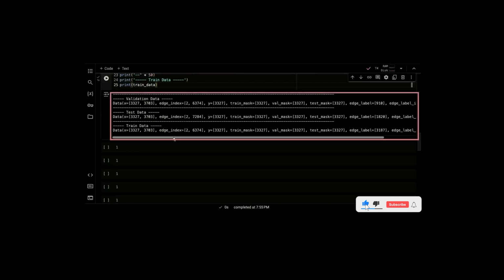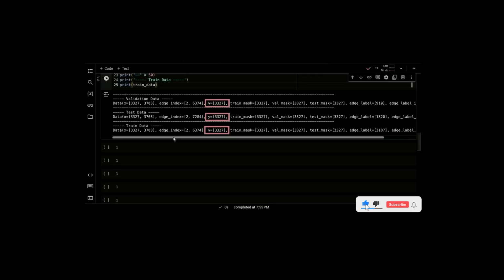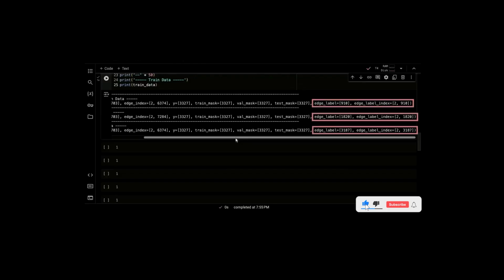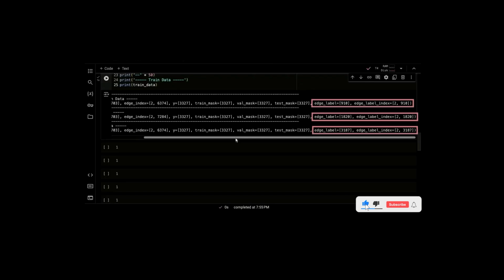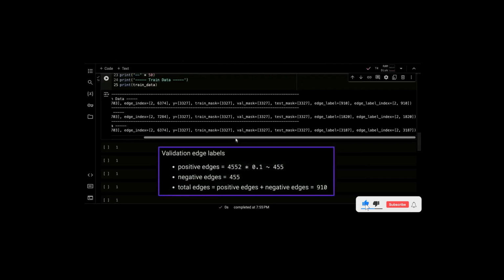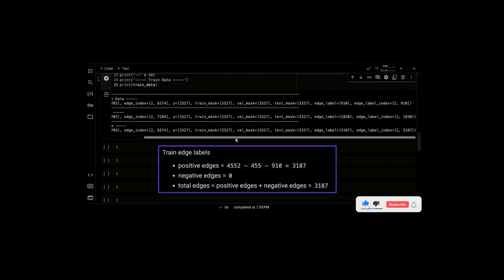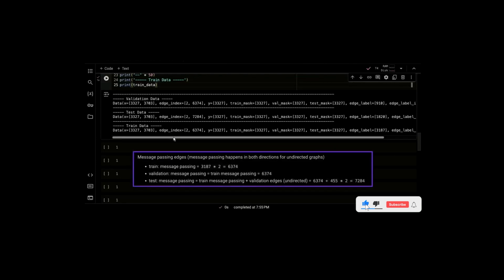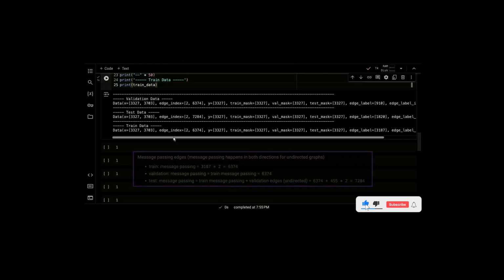Understanding Link Splits in Graph Neural Networks | Citeseer Dataset Explained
In this video, we break down link splits in graph neural networks using the Citeseer dataset. Learn how to correctly split your graph data into training, validation, and test sets for link prediction tasks. We'll explain concepts like edge labels, edge indices, positive and negative edges, and how message passing works across these splits in PyTorch Geometric.
Whether you’re working on node embeddings, link prediction, or graph autoencoders, understanding link splits is crucial for building accurate graph neural network models.

Timestamps:
00:00 – Introduction to Link Split Results
00:08 – Understanding X Values (Nodes and Features)
00:59 – Y Values and Node Classification Masks
01:30 – Edge Labels and Edge Label Index Explained
02:10 – Calculating Edge Counts for Val, Test, and Train Sets
02:32 – The Math: Directed vs. Undirected Edges in Citeseer
03:22 – Validation Edge Calculation (10% Split)
04:00 – Test and Training Edge Calculations
04:41 – Edge Index vs. Edge Label Index
04:55 – Message Passing Edges for Training and Testing